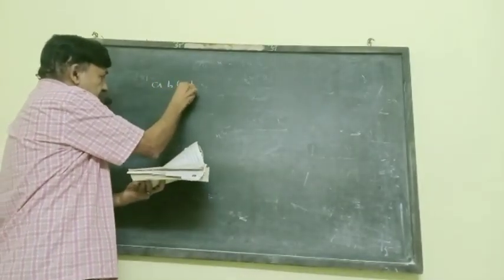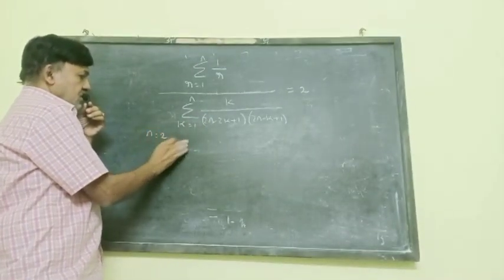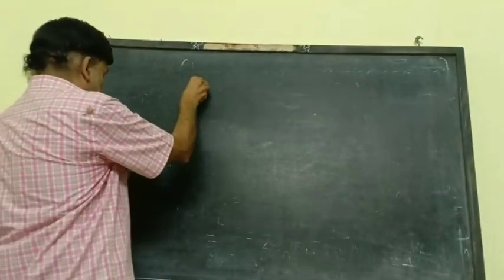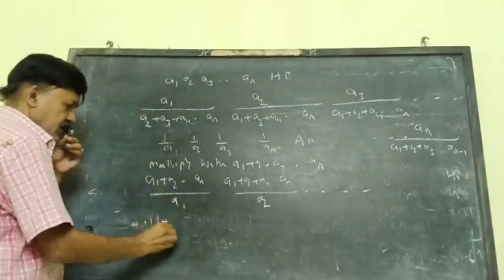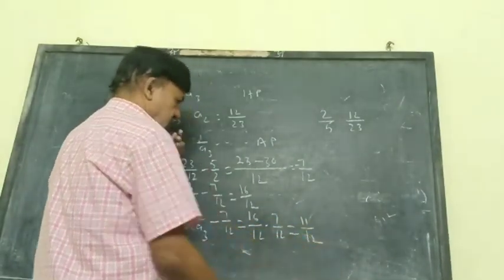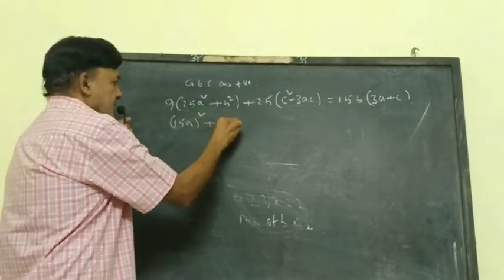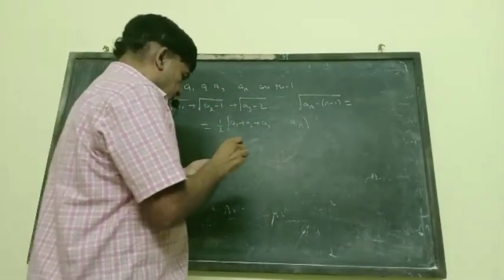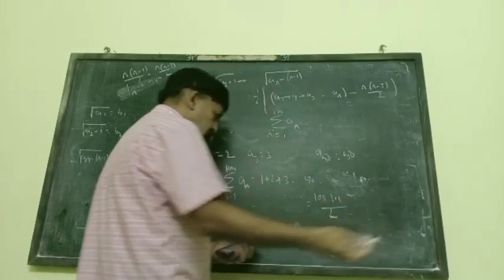Progressions class 10 for incoming seniors | Nano Junior College | IIT JEE Coaching in Hyderabad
Progressions class 10 for incoming seniors | Nano Junior College